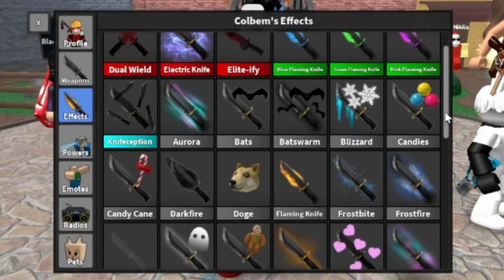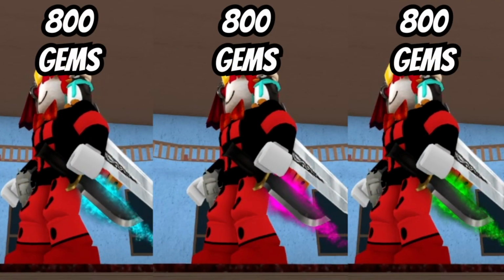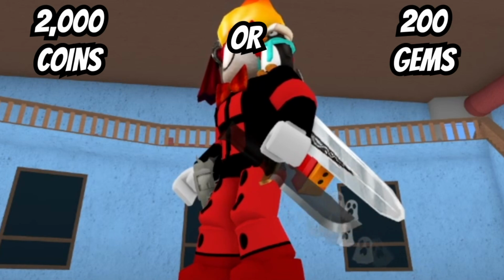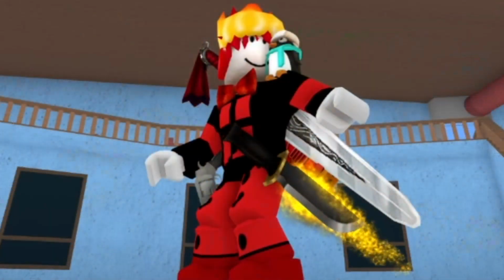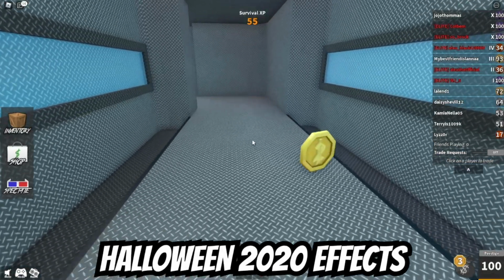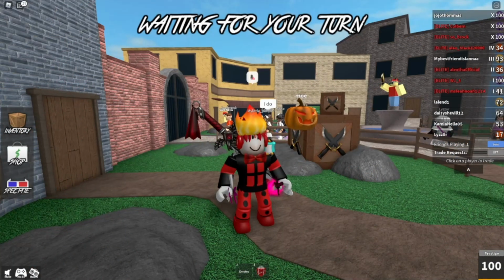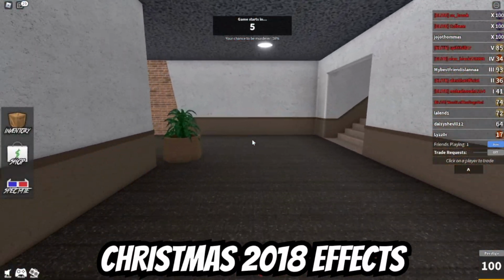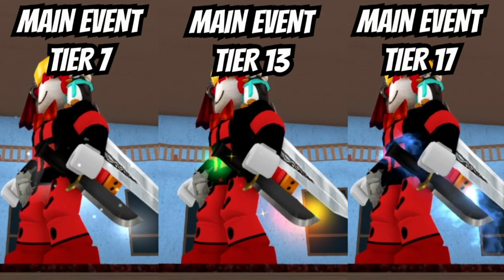How to get EVERY EFFECT in Murder Mystery 2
Ever wanted to find out how to get a certain Effect in Murder Mystery 2?

Current Members: Lylanthropy, Benjabib

Music used in the Video:
5PM - Animal Crossing New Leaf